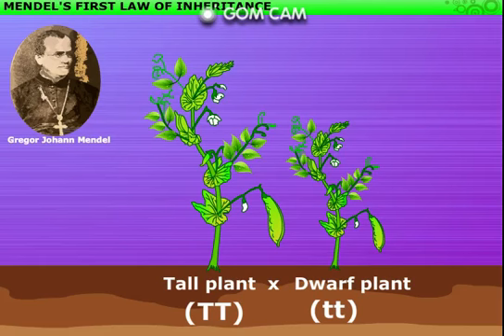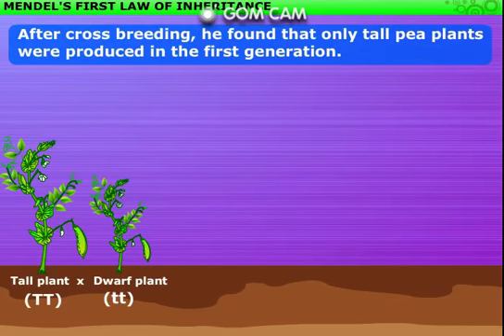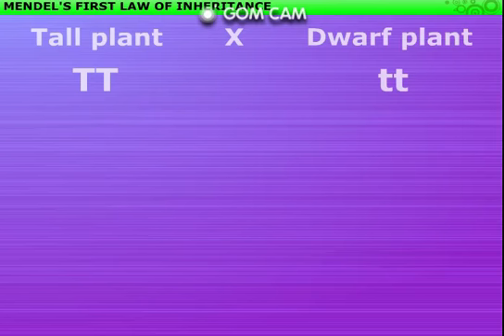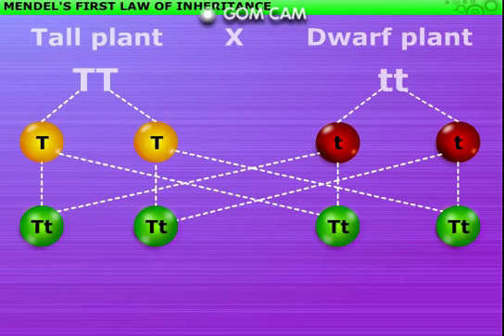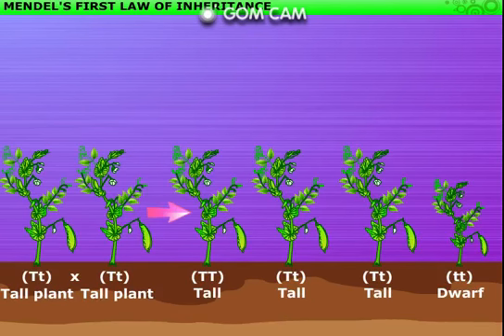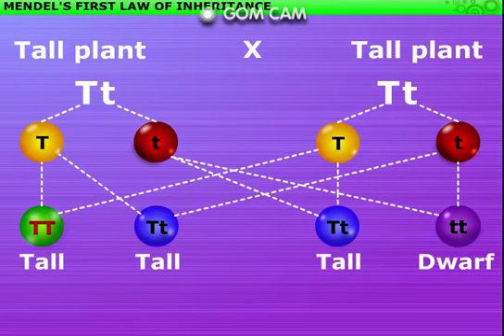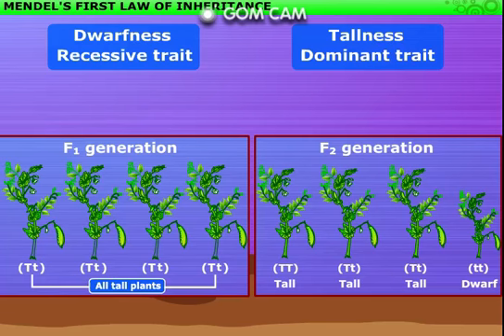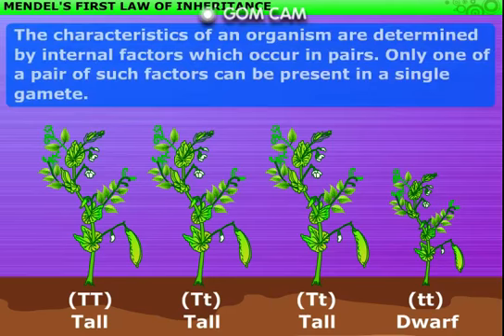Mendels first low of Inheritance